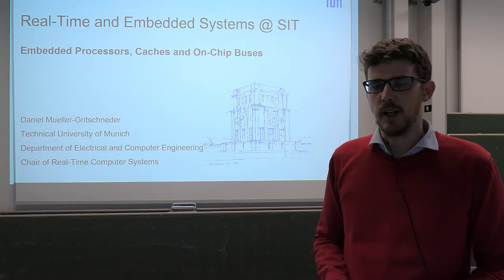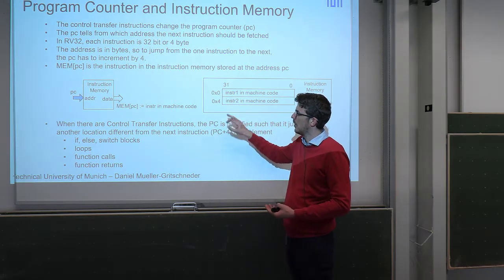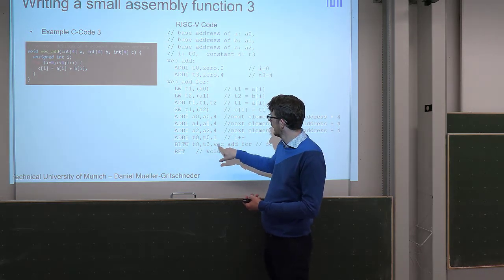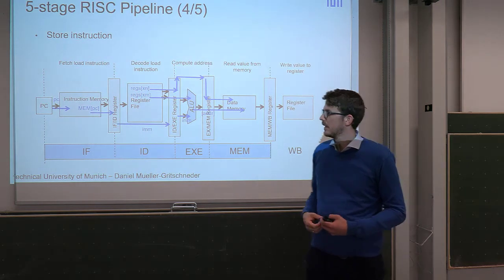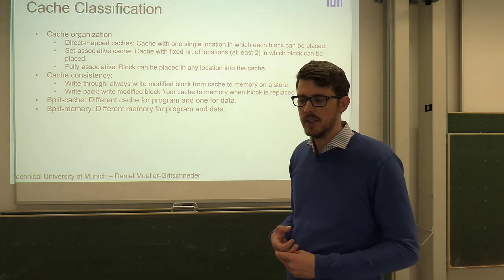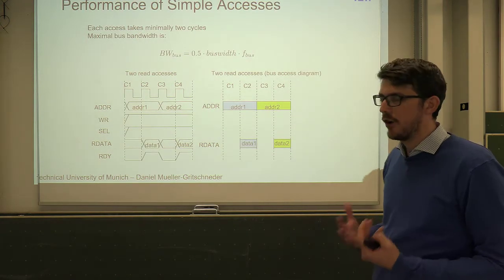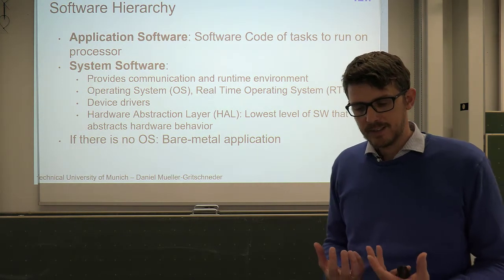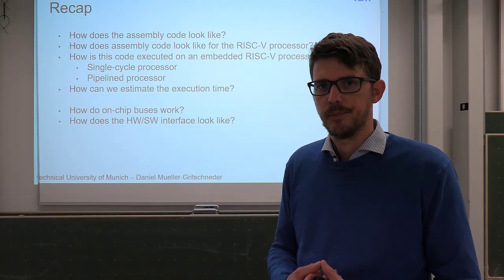TUM/SIT RTES - System Architecture - Complete Lecture